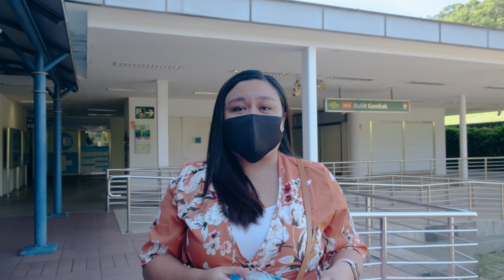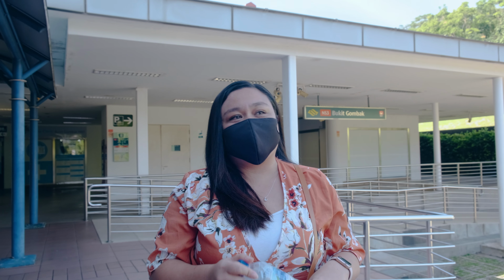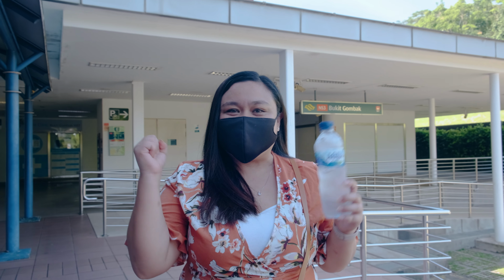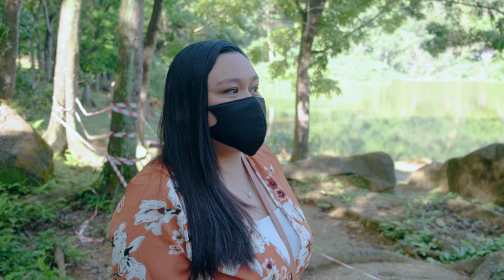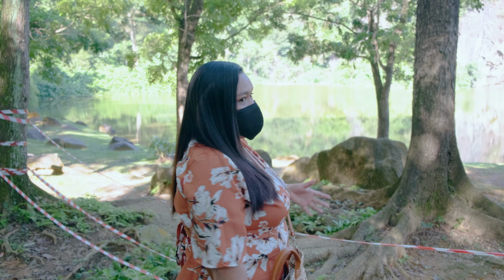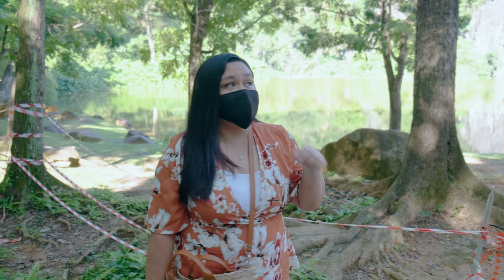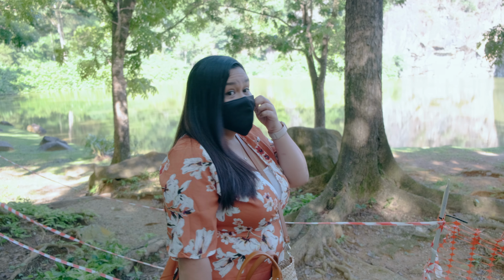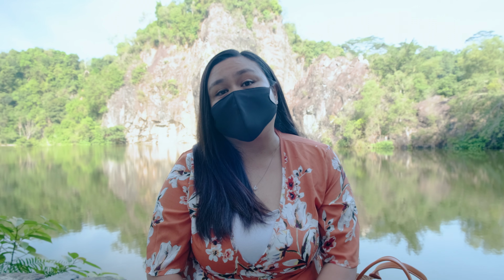Litte Guilin Park | Explore Singapore | Hiking | Strolling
Strolling in one of the most beautiful parks in Singapore.
It's called the Little Guilin of Singapore as it has a resemblance of Guilin, China.